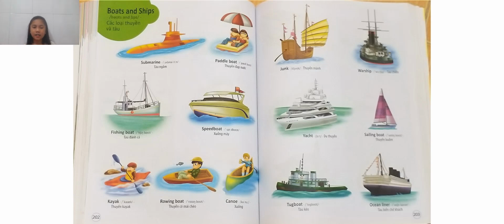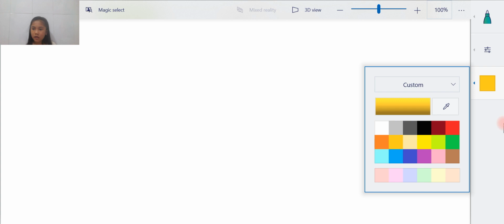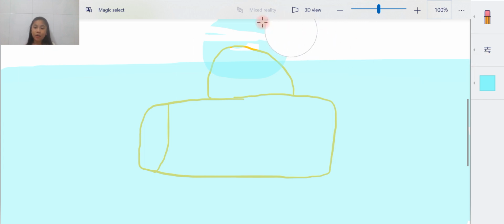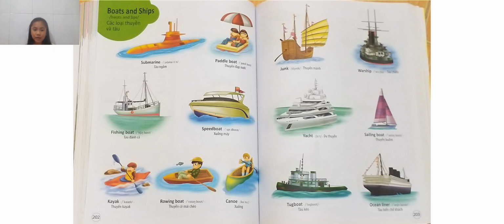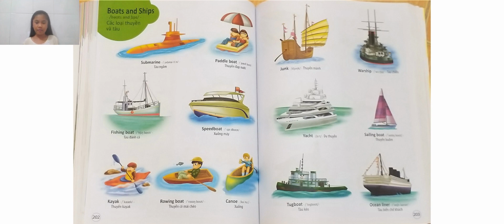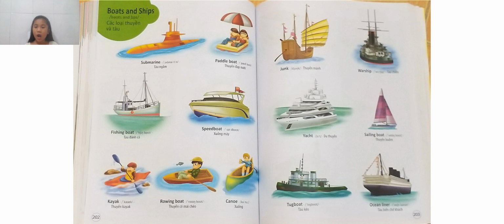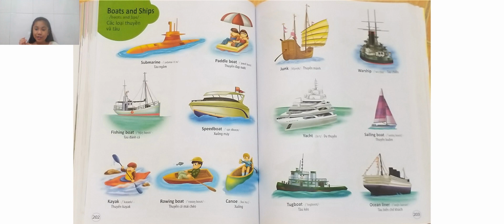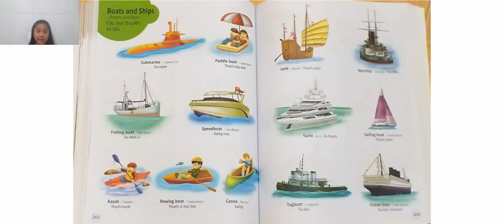Boat and Ship